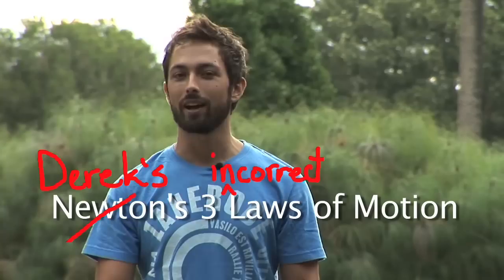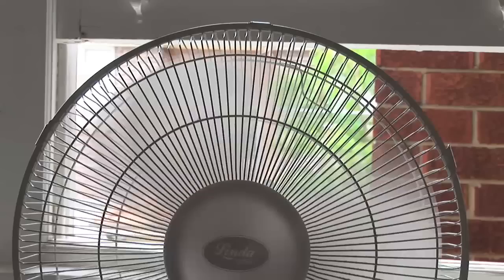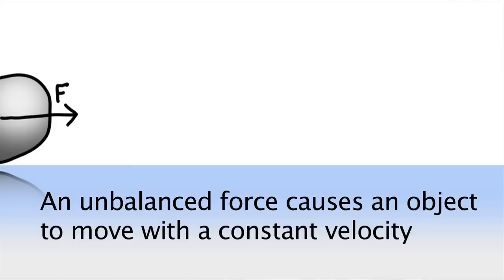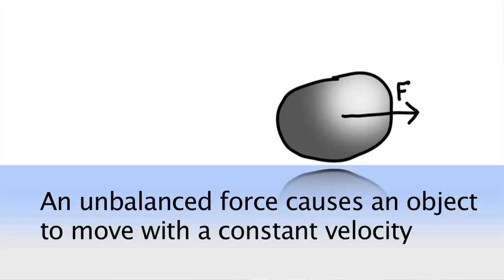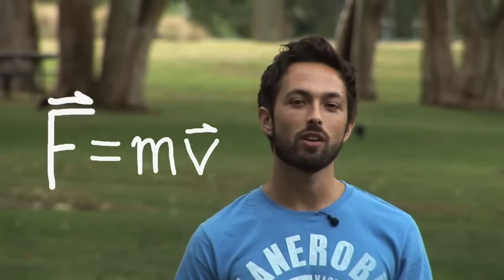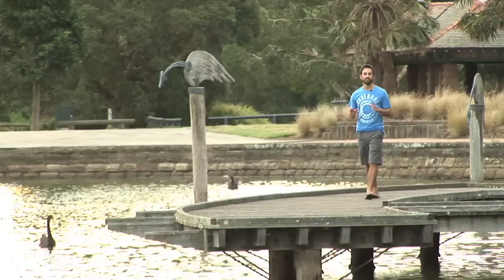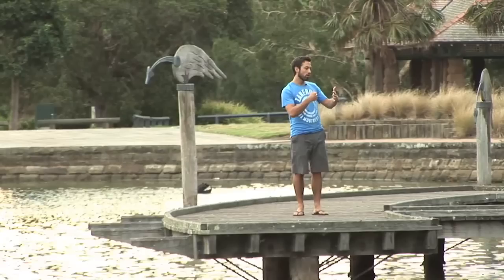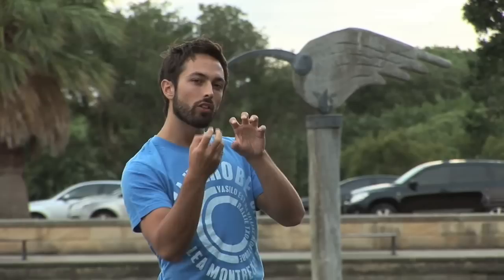Three Incorrect Laws of Motion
Newton's Three Laws of Motion are a landmark achievement in physics. They describe how all objects move. Unfortunately most people do not really understand Newton's Laws because they have pre-existing ideas about the way the world works. This film is about those pre-existing ideas. By recognizing what people are thinking, it becomes easier to describe the correct scientific concepts of Newton's Three Laws and how they differ from this 'intuitive physics'.